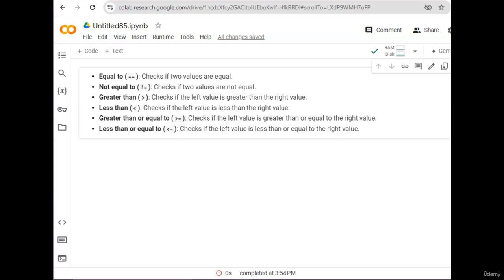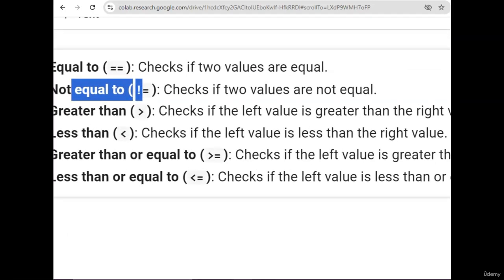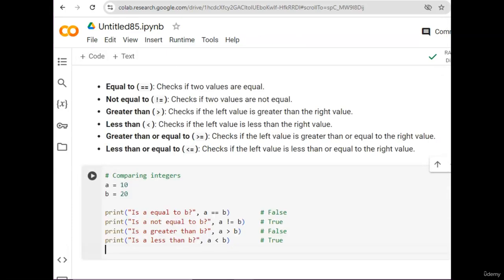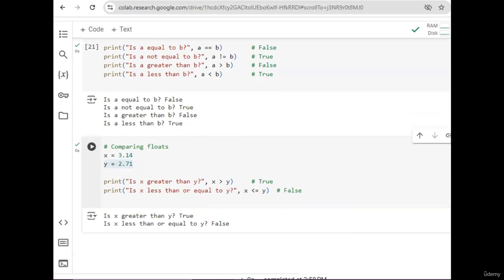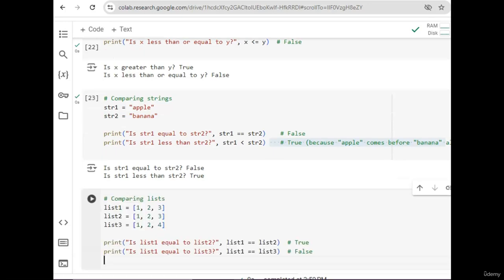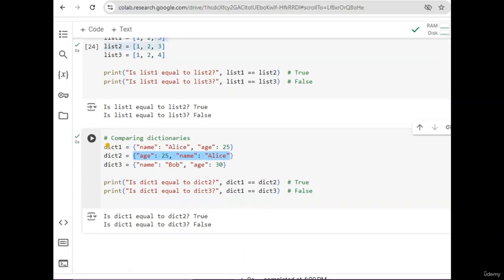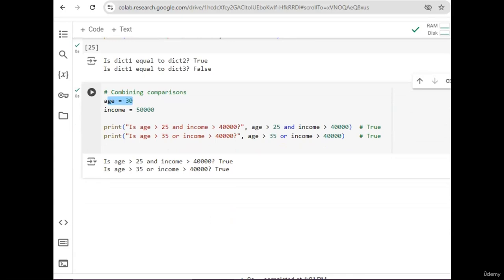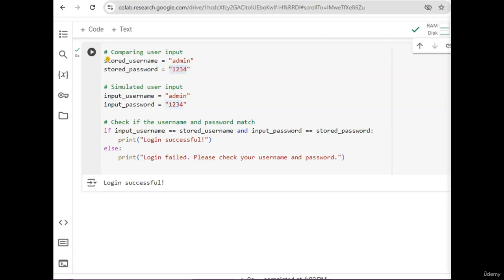90 Comparing Data in Python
**Comparing data in Python** involves evaluating whether two or more pieces of data are equal, greater than, less than, or meet some other condition. Python provides several comparison operators to compare values such as numbers, strings, or other objects.

Common comparison operators in Python include:

For example:

```python
a = 5
b = 10

print(a == b)  # False, because 5 is not equal to 10
print(a  b)   # True, because 5 is less than 10
print(a != b)  # True, because 5 is not equal to 10

Comparisons can also be made between more complex data types like lists, strings, or dictionaries:

```python
list1 = [1, 2, 3]
list2 = [1, 2, 3]

print(list1 == list2)  # True, because the lists are identical

In Python, comparisons return **Boolean values** (`True` or `False`), which you can use to control the flow of your program (like in `if` statements or loops).